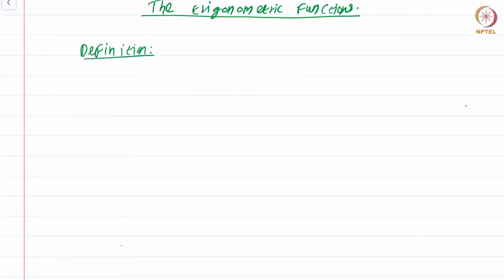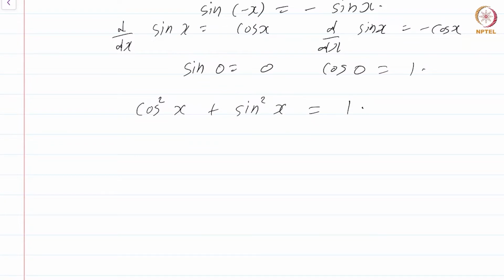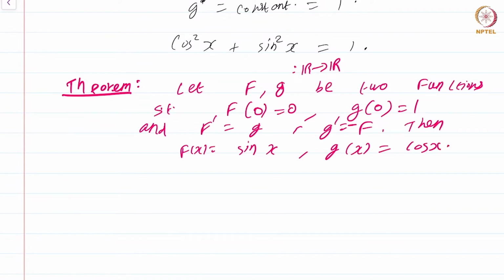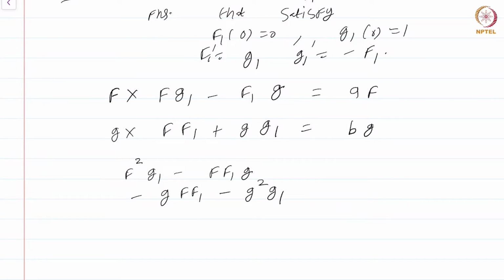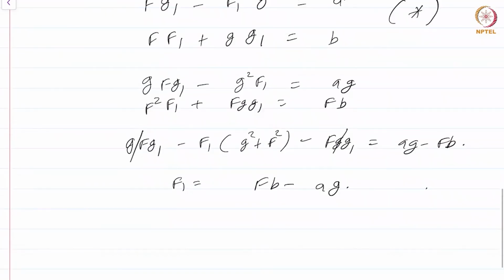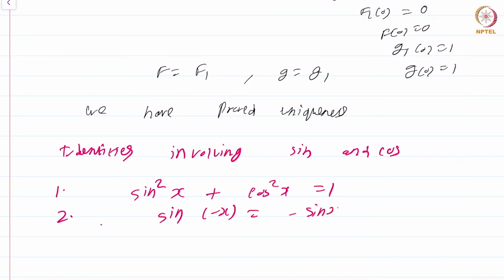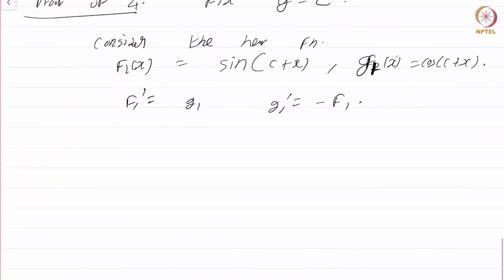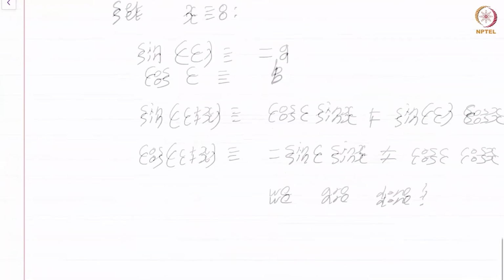32.1 Trigonometric functions